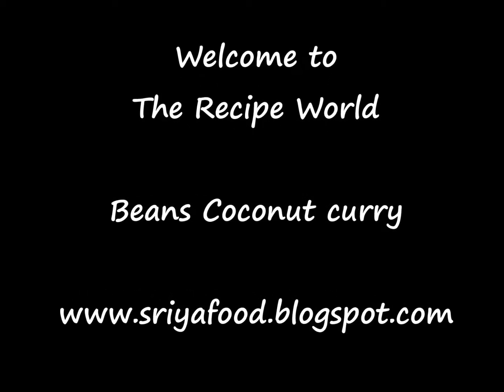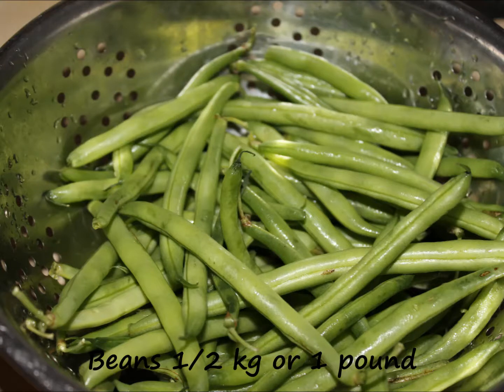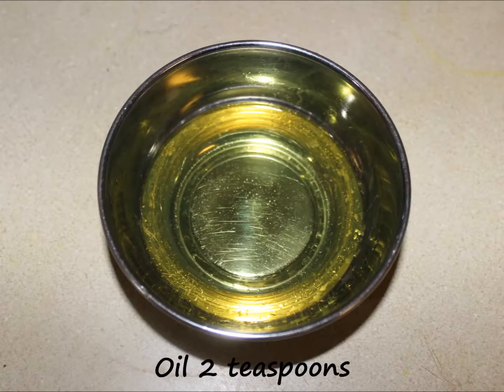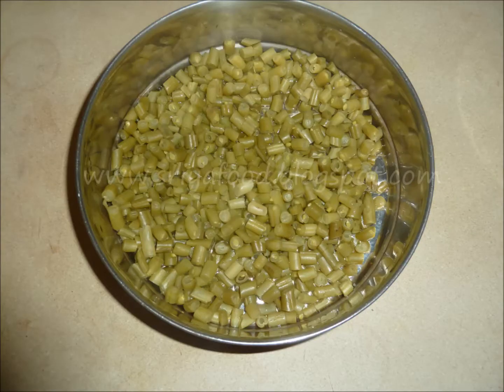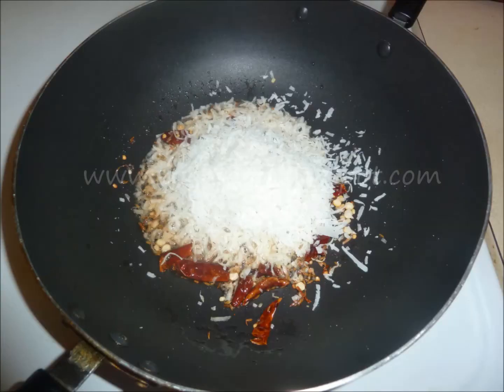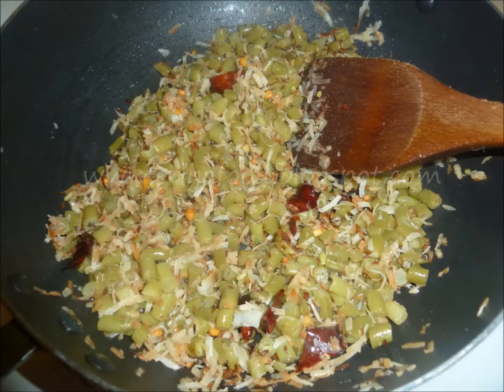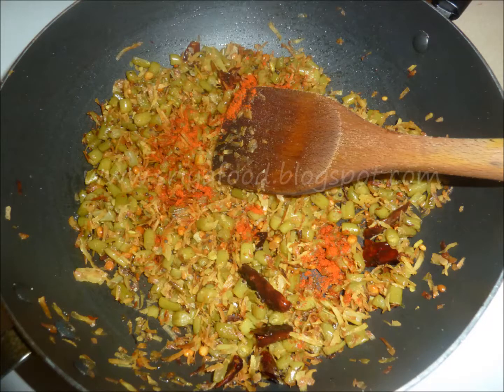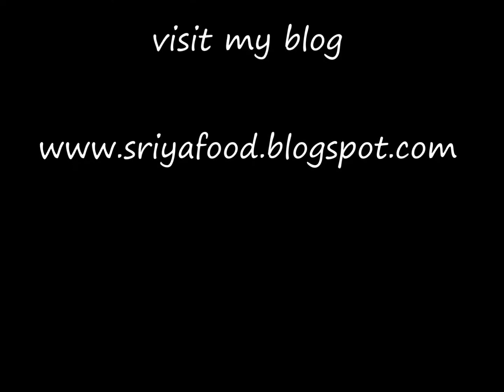Beans Coconut Curry or Beans Coconut Poriyal or Green Beans Thoran or Green Beans Coconut Curry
Beans Coconut Curry is a tasty curry. Beans Coconut Curry is very easy to make. Beans Coconut Curry is very simple to make. Beans Coconut Curry can be taken with rice.